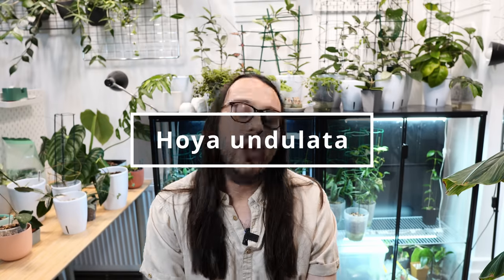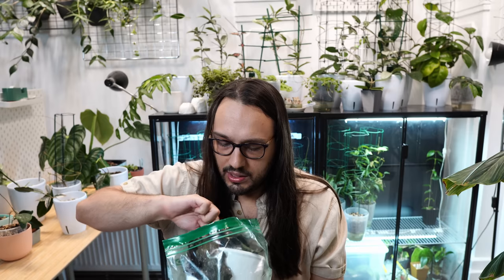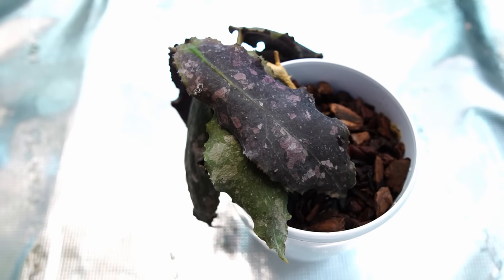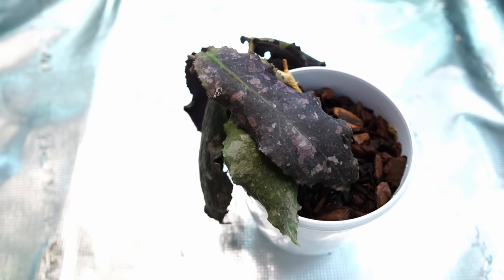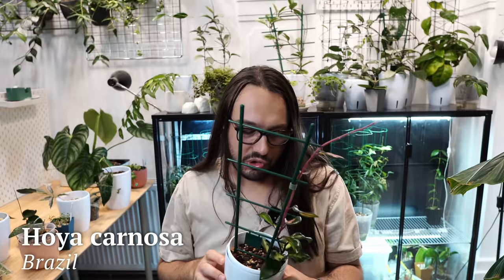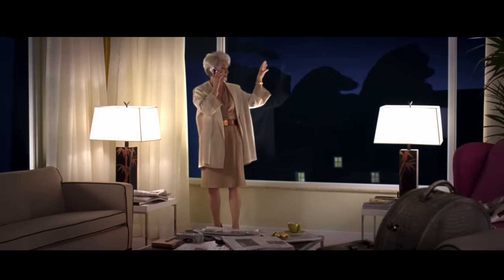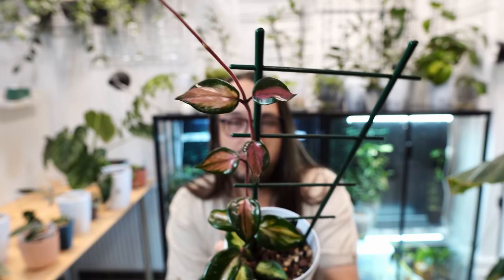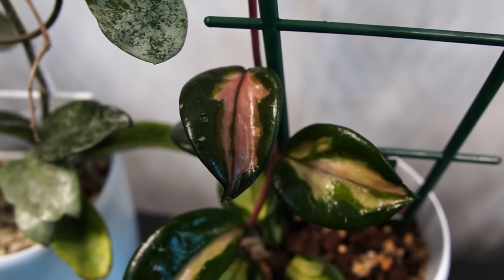These are Hoyas to avoid | capricious queens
It is time to warn you and tell you which hoyas to avoid if you are starting out with hoyas or, in general, if you like yourself. There are plenty others that will make you happy, TRUST ME.

CHAPTERS:

00:00 Intro
01:26 Hoya undulata
04:36 Hoya sammannaniana
05:59 Hoya medinillifolia
07:36 Hoya rintzii (from Borneo)
10:19 Hoya lambii
12:29 Hoya peninsularis
13:00 Hoya microphylla
15:18 Hoya carnosa Argentea Princess
18:51 Outro
19:54 Patreon Thank You